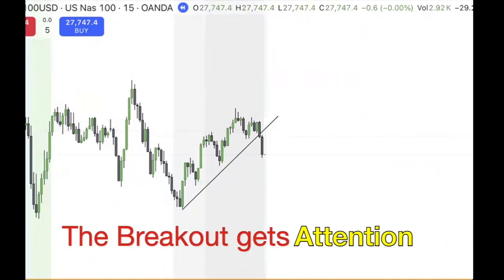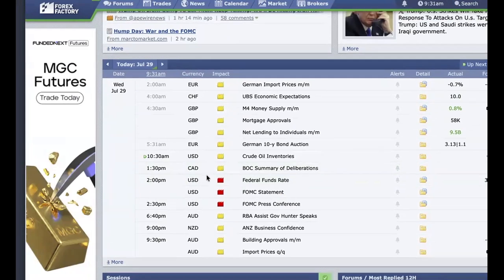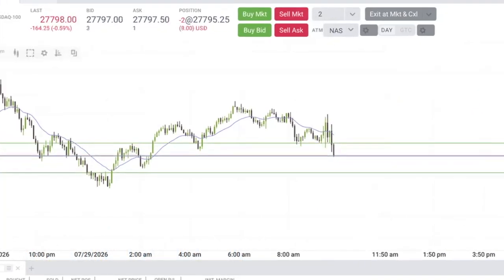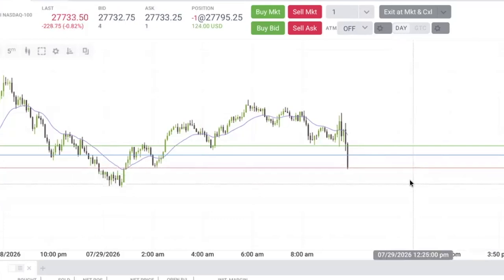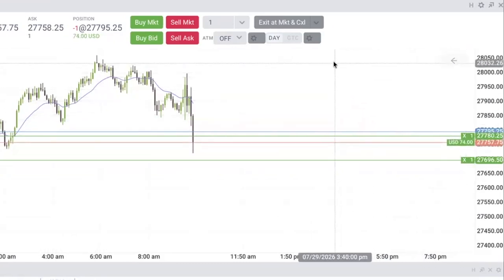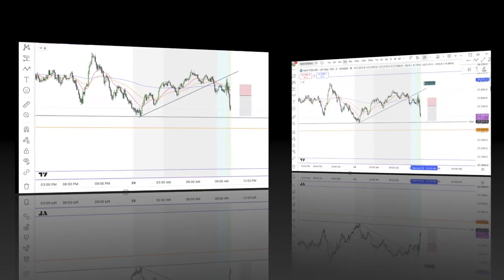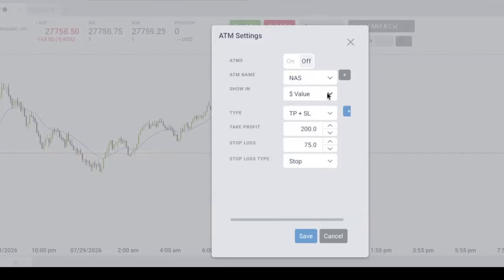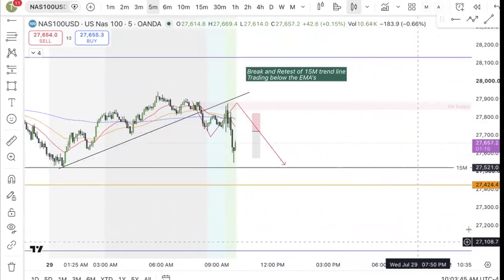Break and Retest + 3-Bar Reversal: The Only Entry You Need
Many traders focus on the breakout, but the clearer entry often appears when price returns to the level and shows confirmation.

In this video, I walk through how the break and retest strategy combined with a 3-bar reversal can help confirm entries and improve timing. When price returns to a supply zone and forms a clear reaction, the market often reveals its hand.

In this video you’ll see:

• How the break and retest setup forms
• How a 3-bar reversal can confirm the entry
• Tips for using the Tradovate Platform

The goal is to recognize when the market becomes more structured.

Master Your Setup. Master Yourself.

Mindful Trading is for traders who want to trade with greater clarity, confidence, and consistency.

Whether you're new to trading or working to become more disciplined and profitable, you'll find practical lessons designed to help you build a trading process you can trust—and the discipline to follow it.

On this channel, we focus on:

• Break & Retest trading strategies
• 3-Bar Reversal confirmations
• Supply and Demand concepts
• Entry timing and trade execution
• Trading psychology and discipline
• Building consistency through process and patience

As an educator with over 30 years of teaching experience, I specialize in breaking complex concepts into simple, actionable steps. My goal is not only to help you understand a setup—but to help you become the trader who can execute it consistently.

Because successful trading isn't just about finding the right strategy.

It's about developing the confidence, patience, and discipline to follow your plan.

If you're tired of chasing trades, second-guessing entries, or jumping between strategies, you're in the right place.

📊 Trade Your Strengths
Discover how you naturally make decisions and build a trading plan that fits you: